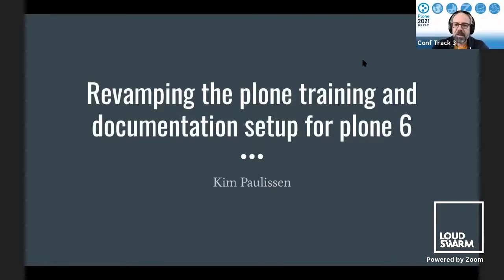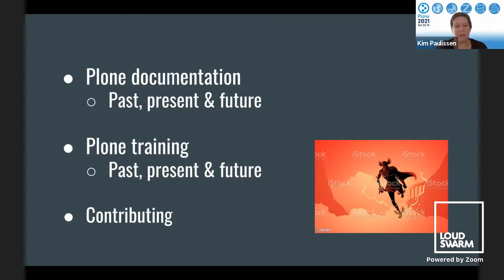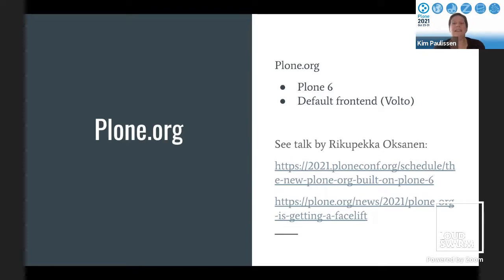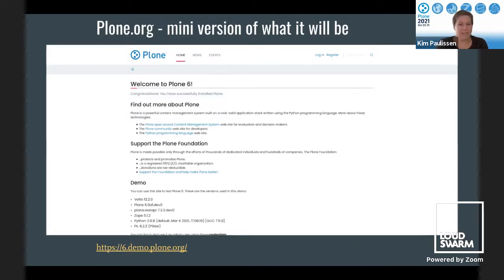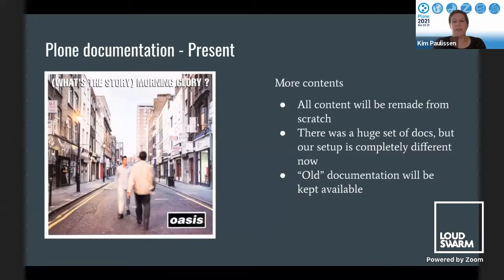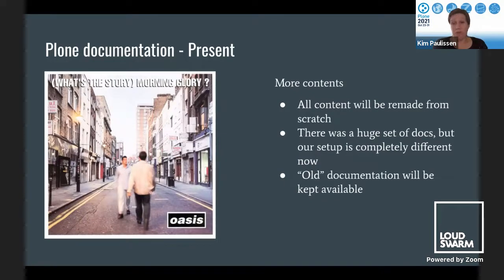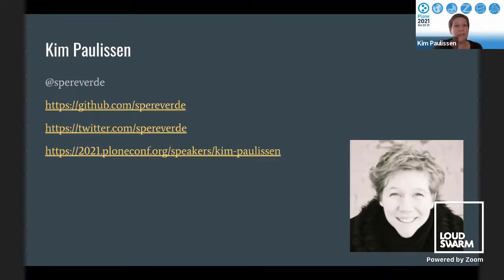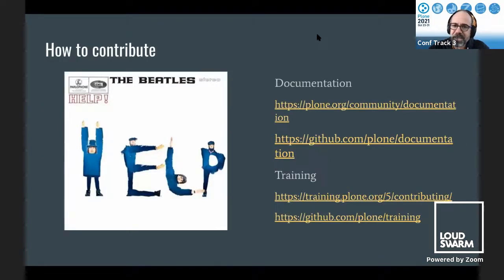Revamping the Plone training and documentation setup for Plone 6 - Kim Paulissen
For Plone 6 a lot of presentation layers needed some work:
- Plone.com/org
- Plone documentation
- Plone training
This is a short overview of what has changed, a demo of how you can now adjust the plone docs and training.
And of course a warm invite to contribute :-)